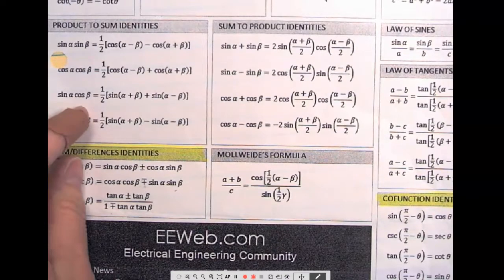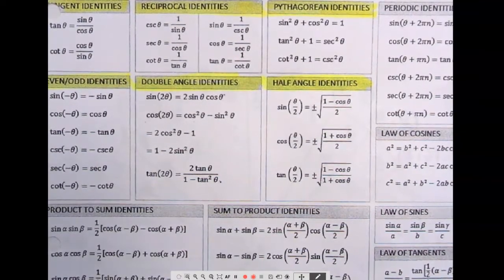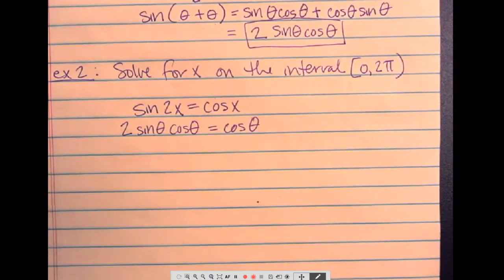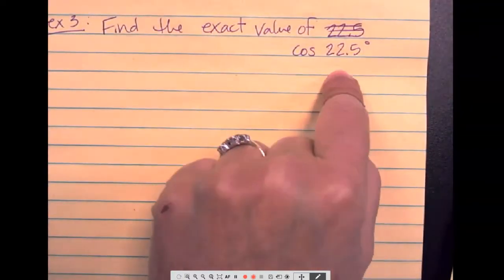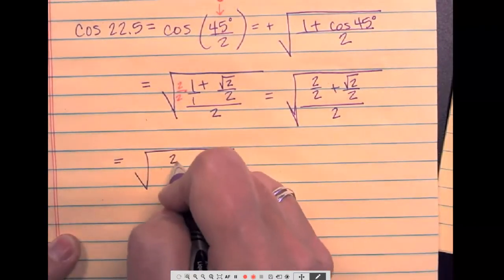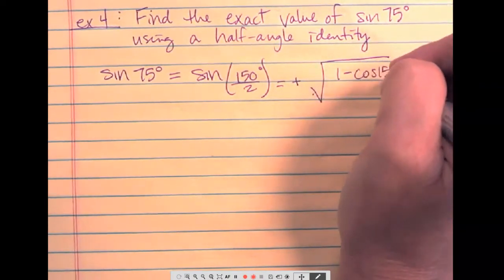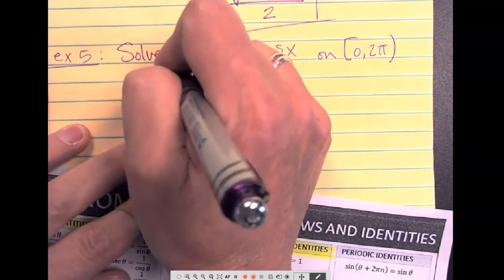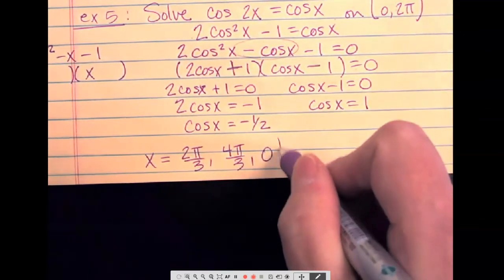10/11/22 Lesson 5.4 Multi-Angle Identities